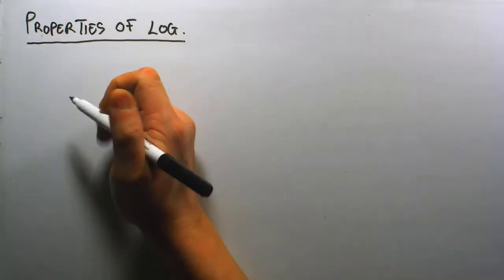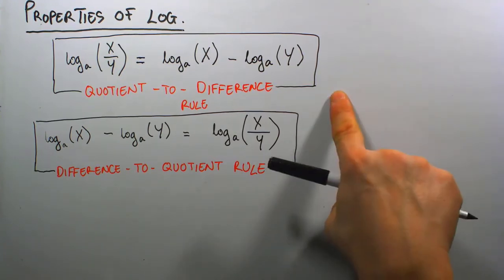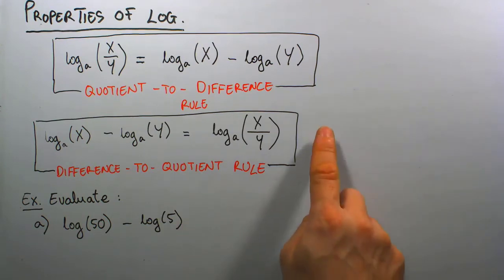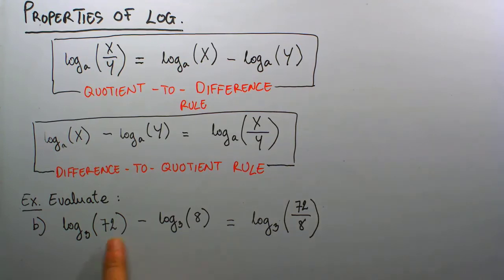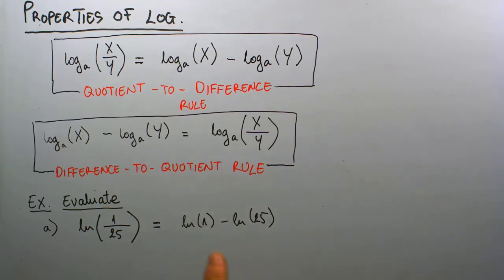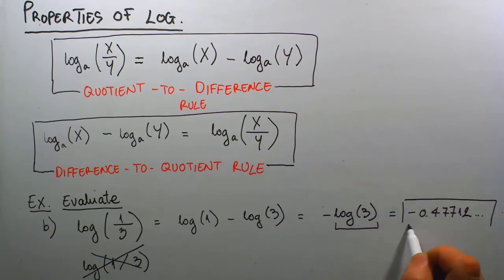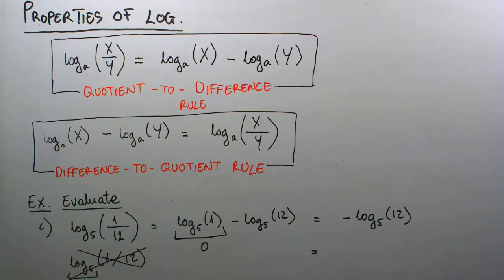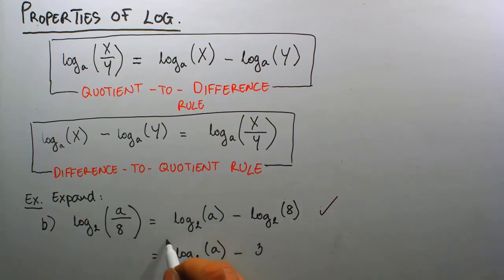Logarithms 147 - Property 05